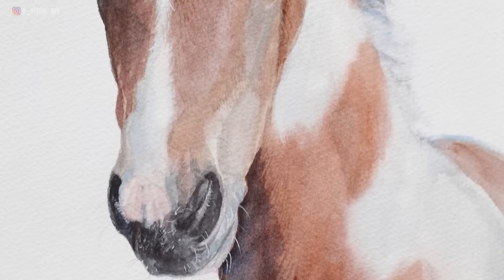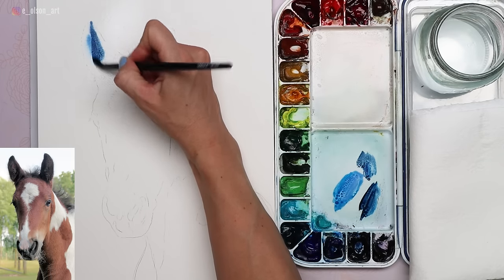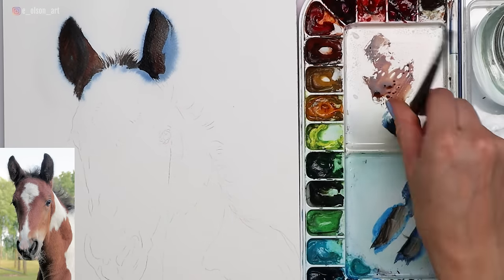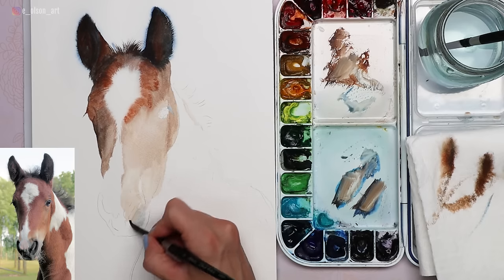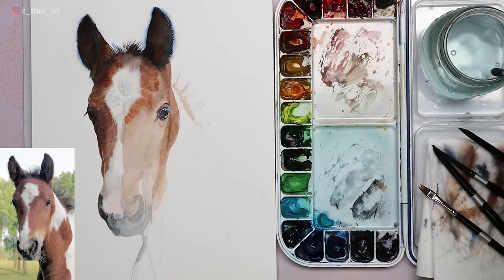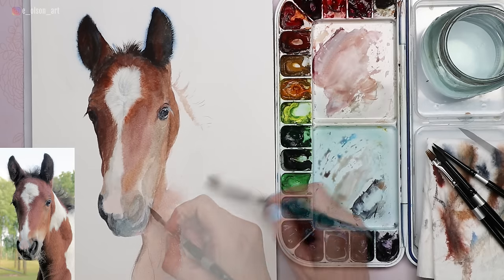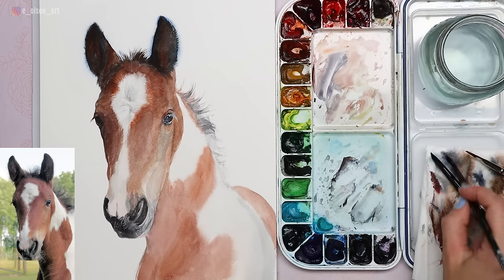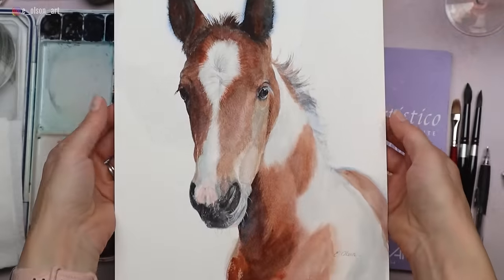How to Paint a REALISTIC HORSE in Watercolor!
Follow along in this step-by-step process video as I show how to paint a soft Pinto Horse foal in watercolors!

Download the free reference photo by Noel Asadin on Pixabay

New to Watercolor? You'll love my FREE Watercolor Jumpstart Guide ➡️
Ready to take your skills to the next level and start painting more consistently?
Join my Watercolor Mastery Membership for ad-free real time tutorials--over 200 fully narrated watercolor projects (AND members get free traceable line drawings!)

🎨 Mijello 18 Well Palette ➡️